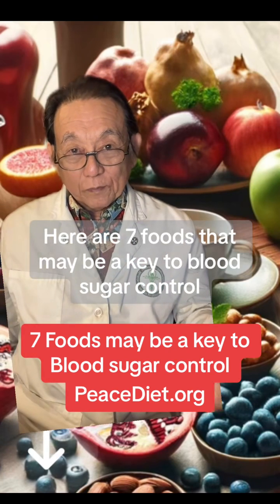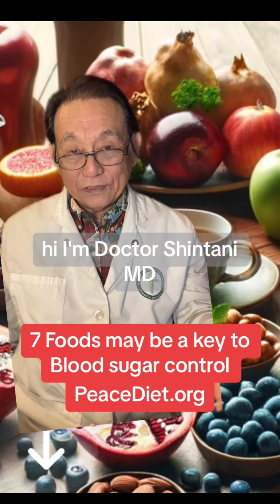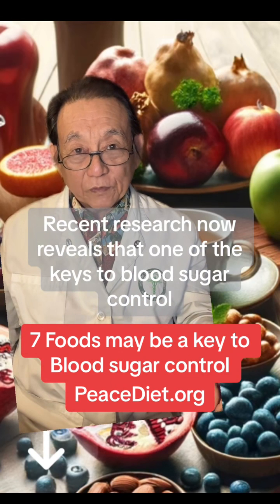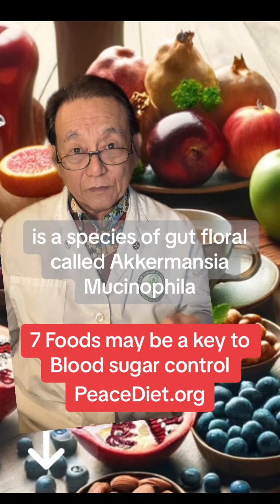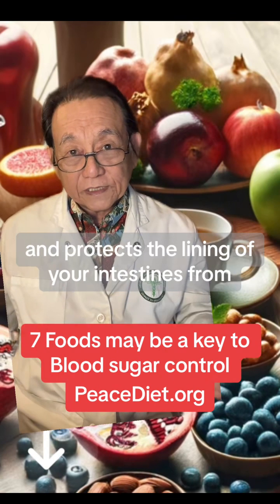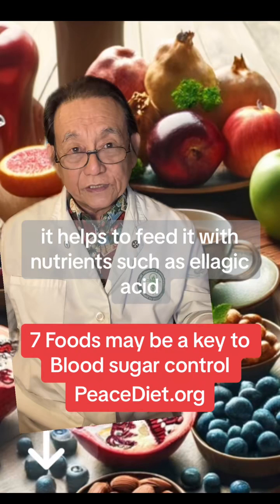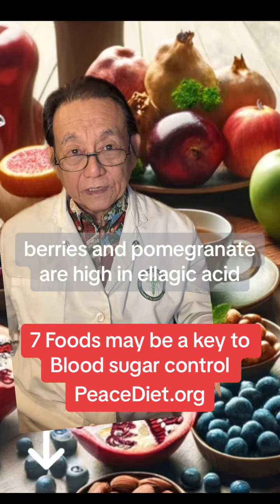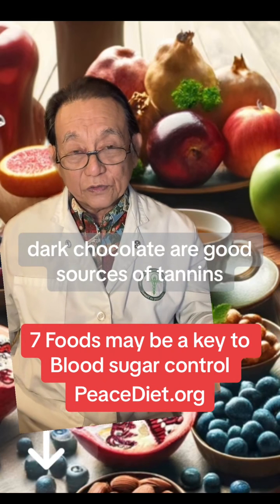7 foods may be the key to blood sugar control, and gut health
7 foods may be the key to blood sugar control, and gut health. #drshintani #shintani #antidiabetic #bloodsugarcontrol #microbiome #Akkermansia#ellagicacid #catechins #tannins #reversediabetes #bloodsugar #gutflora #diabetescontrol